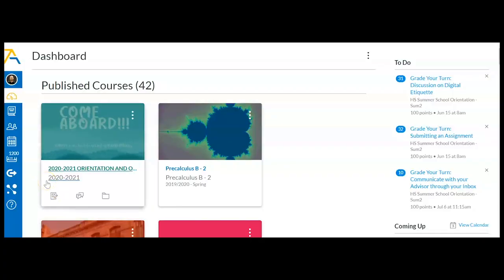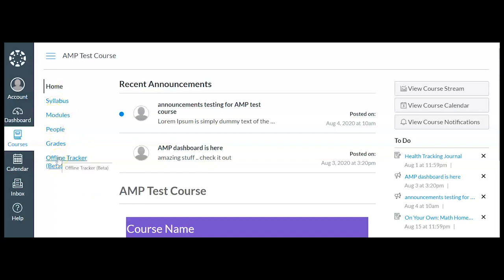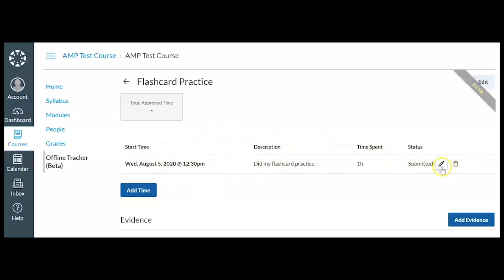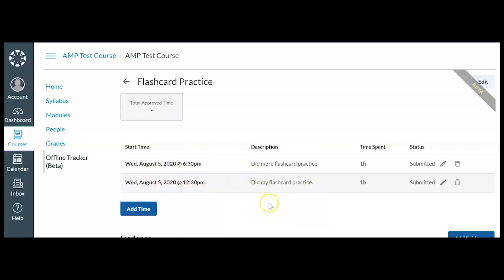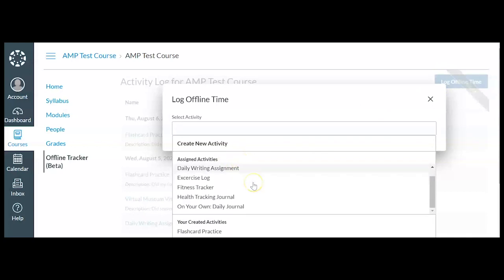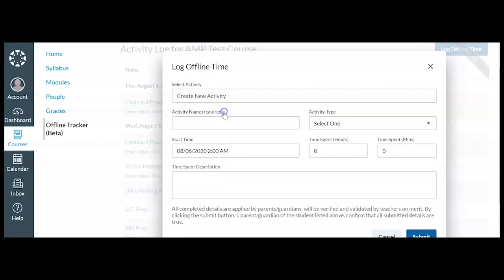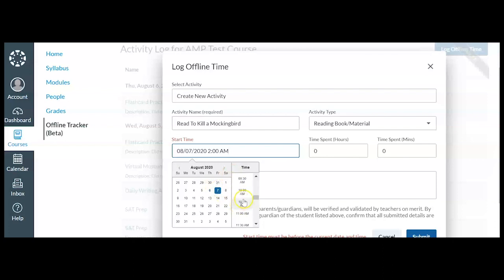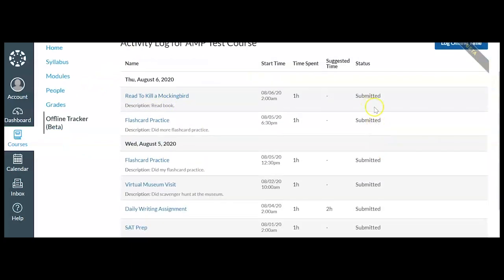How to use the Offline Tracker!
If you are away from your computer and doing something educational--this video will show you how to log that time.  Check it out!